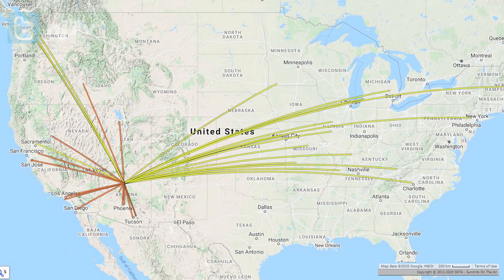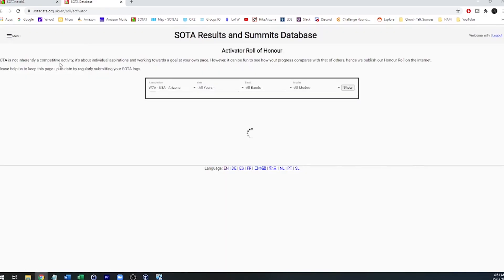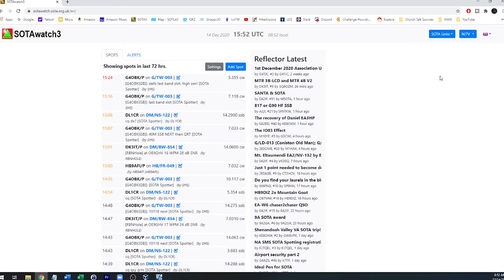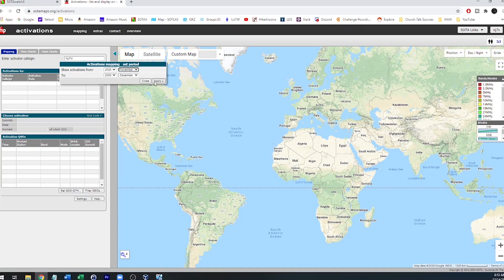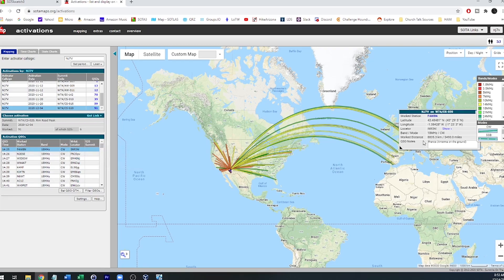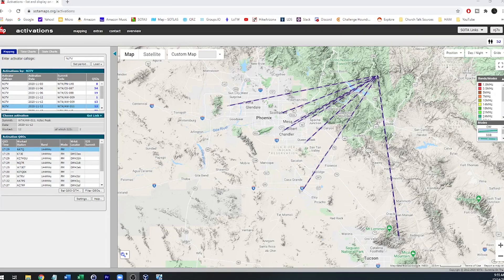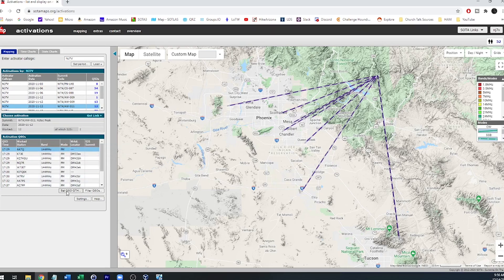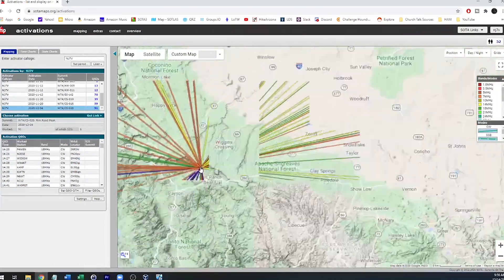How To Make QSO Maps for Summits on the Air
How to create a map of your SOTA contacts for a specific activation, along with some of the settings to customize the look.